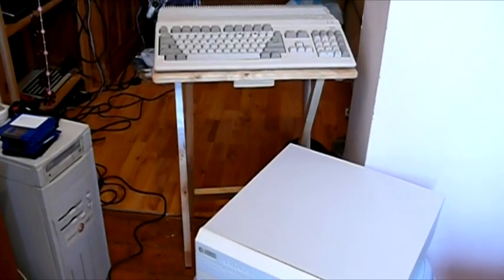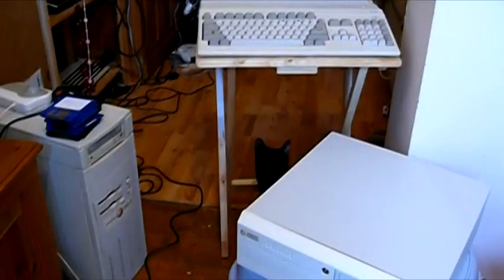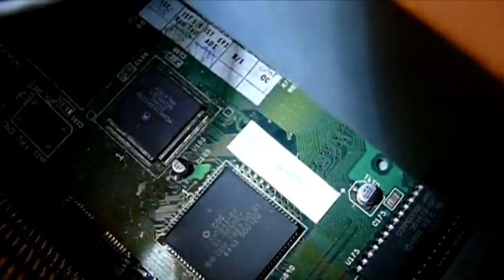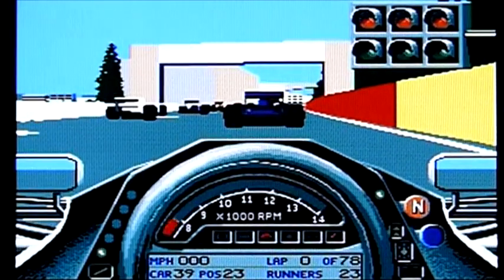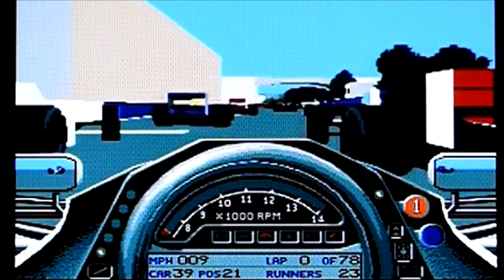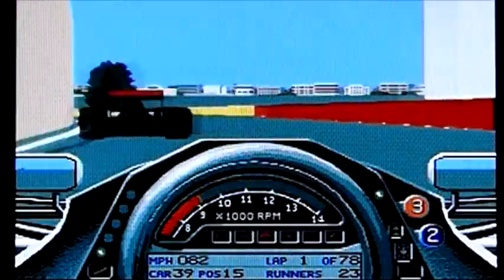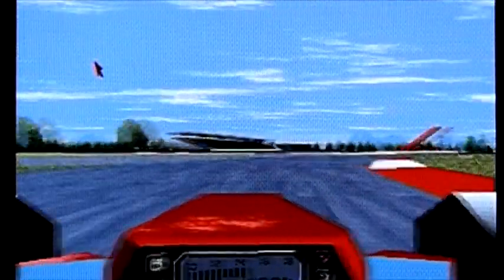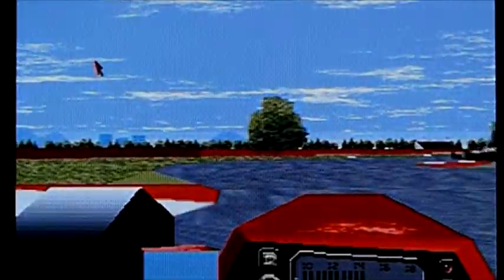Amiga Chipsets: OCS, ECS & AGA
A description of the three different chipsets used in Commodore Amiga computers.
The Original Chip Set (OCS) used in the 1000, 500, 1500, 2000 and CDTV.
The Enhanced Chip Set (ECS) used in the 500+, 600 and 3000.
The Advanced Graphics Architecture (AGA) used in the 1200, 4000 and CD32.

The chips discussed are Agnus, Denise, Paula,  Gary, Alice, Lisa, Gayle, and Ramsey.

There is also a quick demonstration of a couple of games... Geoff Crammond's F1 Grand Prix demonstrating the OCS graphical capabilities, and Alien F1 (later, Virtual grand Prix), demonstrating AGA.